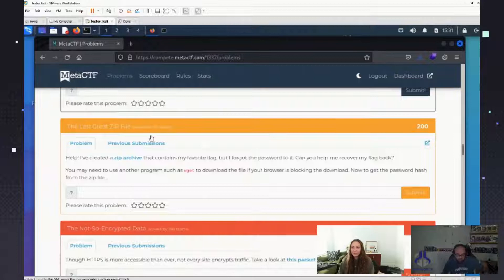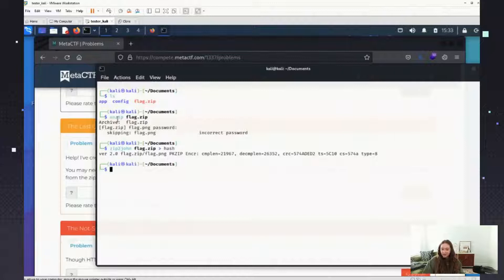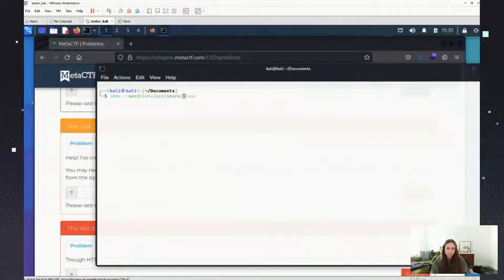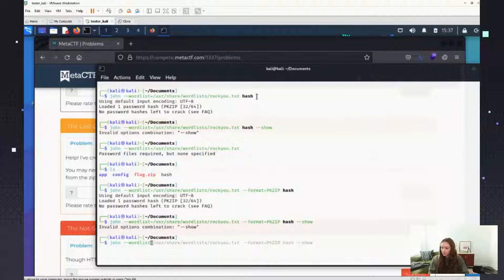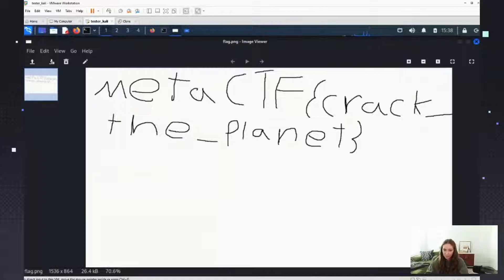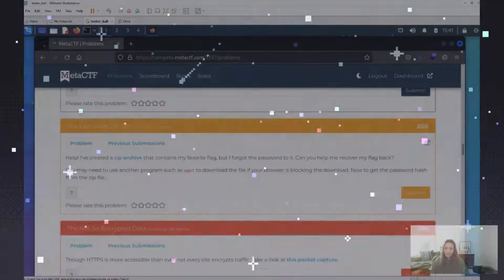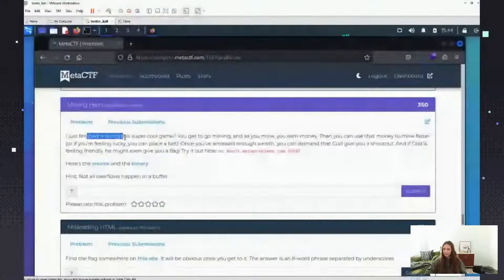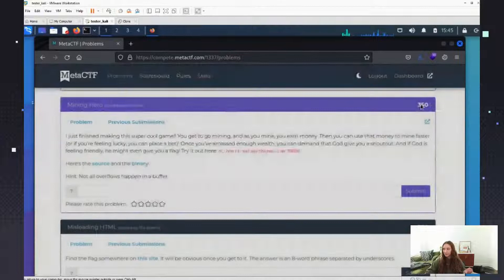AASLR: Cyber Range Challenge Walkthrough/Solutions w/ Serena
Build your skills and challenge yourself in the Antisyphon Cyber Range
00:00 - Intro/Pre-Show Banter
02:20 - The last great zip CTF
08:00 - Trying the Password on Zipfile
11:38 - How to access cyber range challenges
14:35 - How to get answers when you're stuck
20:15 - Serena talks MetaCTF, Hack the box and other challenges
22:50 - How to try this challenge as a complete beginner
26:00 - Final thoughts

Description: On AALSR Serena will walk through several of the challenges in the Antisyphon Cyber Range so you can see how to solve CTF challenges and learn infosec at the same time!